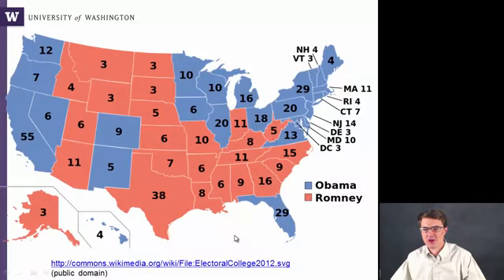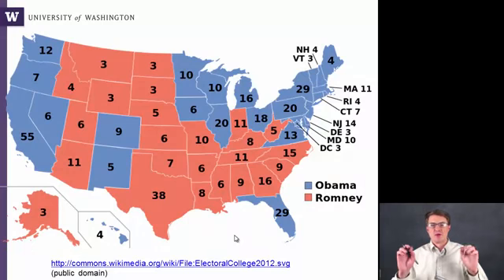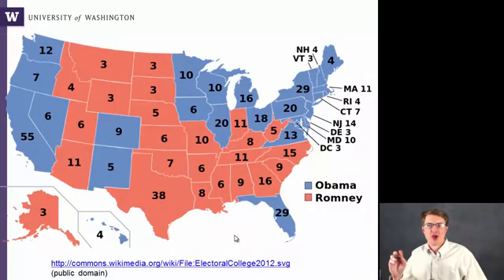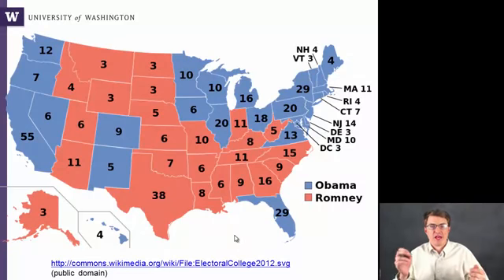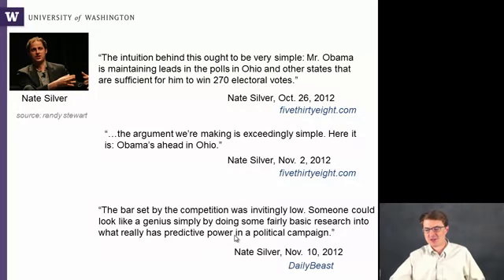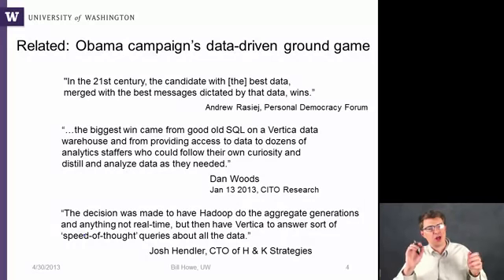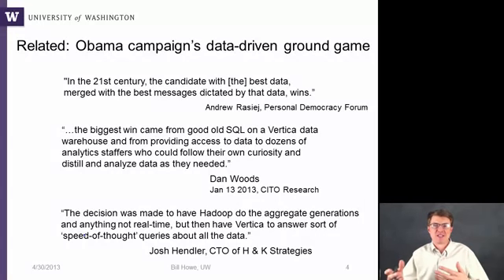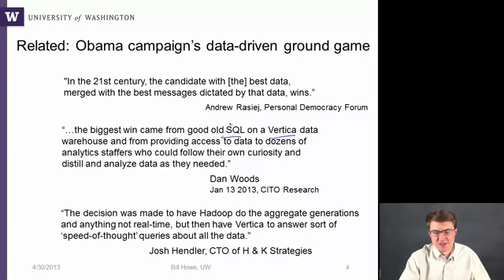Data Manipulation at Scale: Systems and Algorithms - Learn Data Analysis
This is the best Data Analysis course
Data Manipulation at Scale: Systems and Algorithms overview
Data analysis has replaced data acquisition as the bottleneck to evidence-based decision making --- we are drowning in it. Extracting knowledge from large, heterogeneous, and noisy datasets requires not only powerful computing resources, but the programming abstractions to use them effectively. The abstractions that emerged in the last decade blend ideas from parallel databases, distributed systems, and programming languages to create a new class of scalable data analytics platforms that form the foundation for data science at realistic scales.In this course, you will learn the landscape of relevant systems, the principles on which they rely, their tradeoffs, and how to evaluate their utility against your requirements. You will learn how practical systems were derived from the frontier of research in computer science and what systems are coming on the horizon. Cloud computing, SQL and NoSQL databases, MapReduce and the ecosystem it spawned, Spark and its contemporaries, and specialized systems for graphs and arrays will be covered.
You will also learn the history and context of data science, the skills, challenges, and methodologies the term implies, and how to structure a data science project. At the end of this course, you will be able to:
Learning Goals: 1. Describe common patterns, challenges, and approaches associated with data science projects, and what makes them different from projects in related fields.
2. Identify and use the programming models associated with scalable data manipulation, including relational algebra, mapreduce, and other data flow models.
3. Use database technology adapted for large-scale analytics, including the concepts driving parallel databases, parallel query processing, and in-database analytics
4. Evaluate key-value stores and NoSQL systems, describe their tradeoffs with comparable systems, the details of important examples in the space, and future trends.
5. “Think” in MapReduce to effectively write algorithms for systems including Hadoop and Spark. You will understand their limitations, design details, their relationship to databases, and their associated ecosystem of algorithms, extensions, and languages.
write programs in Spark
6. Describe the landscape of specialized Big Data systems for graphs, arrays, and streams